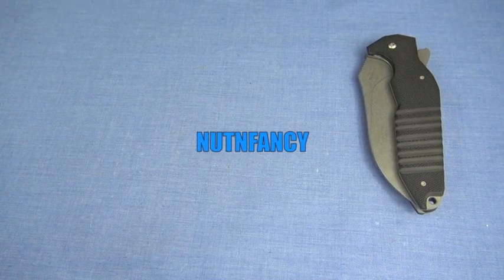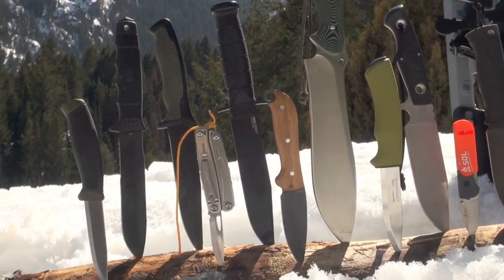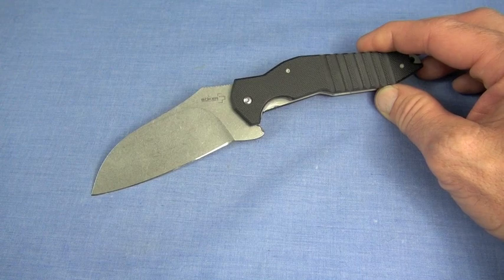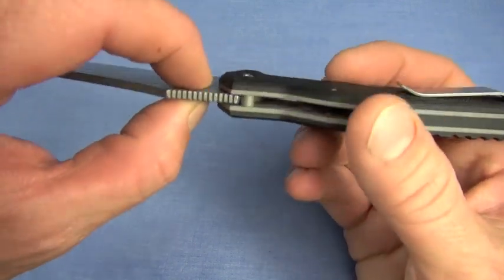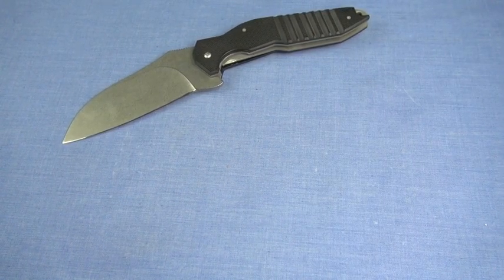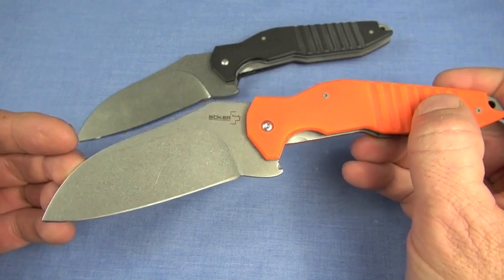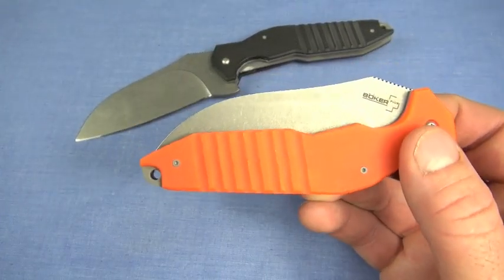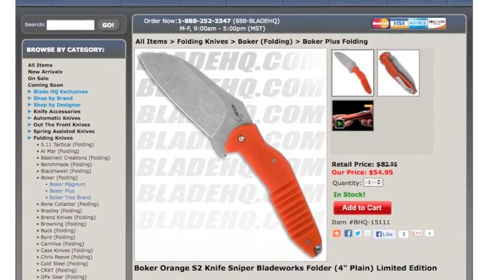Boker Plus S2: Sniper Bladeworks Tactical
A Sniper Bladeworks "Dark Hallow" variation, the Boker Plus S2 is a fast, affordable knife with a useful blade shape. It took a keen edge in resharpening, impressive for this 440C steel in a Chinese produced blade. Some lockup considerations are discussed as are clip, ergos, materials, and POU. The limited edition, numbered BHQ Orange addition adds in 2nd Kind of Cool for sure. This THREE KNIFE set is for sale Happy Bidding!